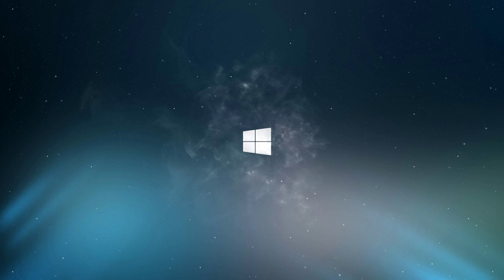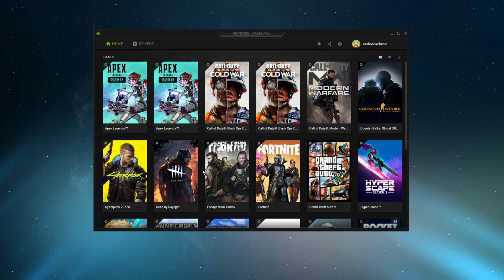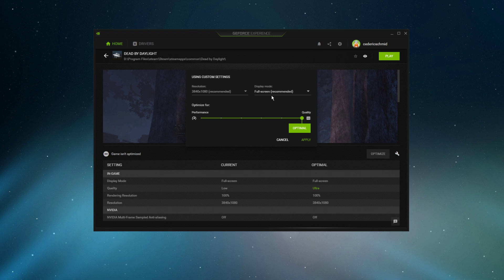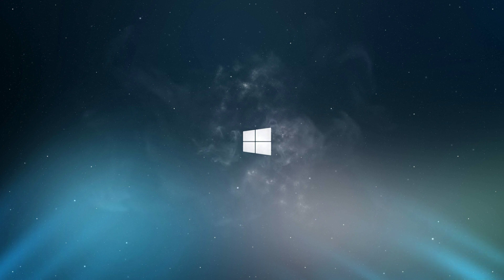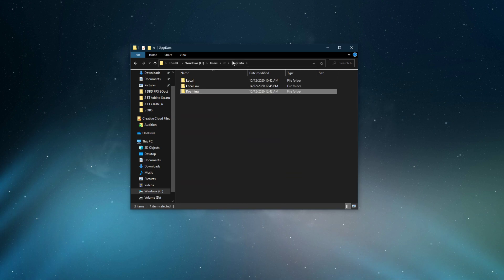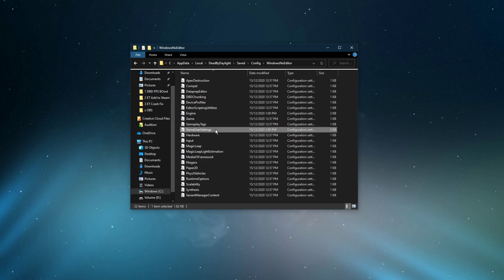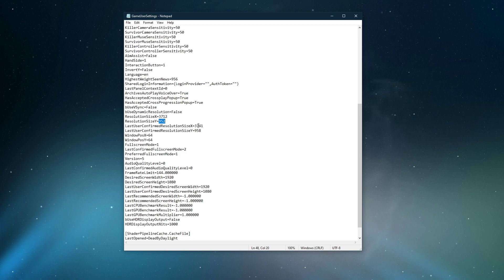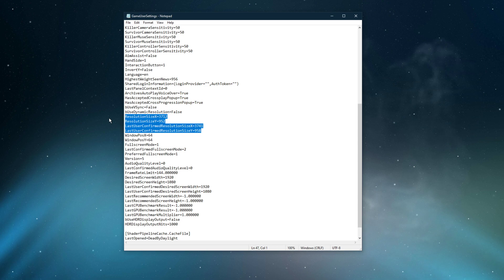Dead By Daylight - How To Change Display Resolution / Use Custom Resolution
A short tutorial on how to change your display resolution for Dead by Daylight on your PC.

%AppData%